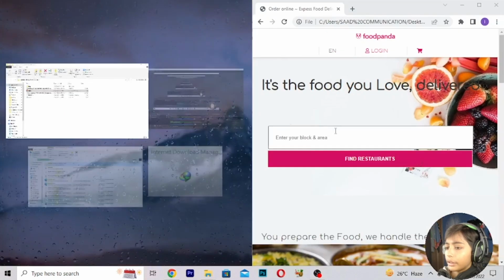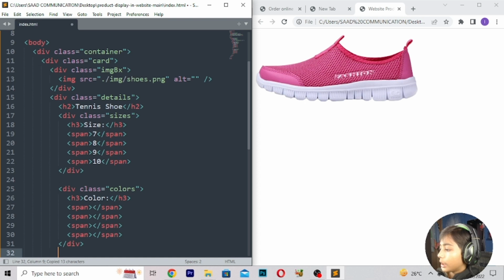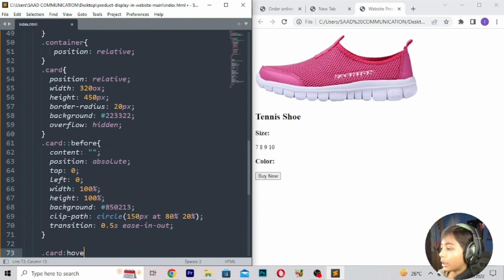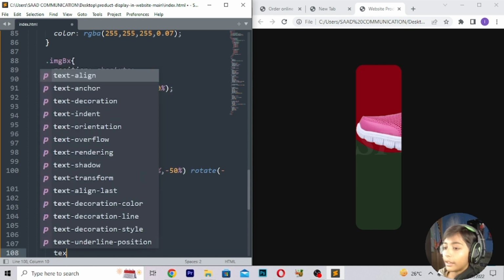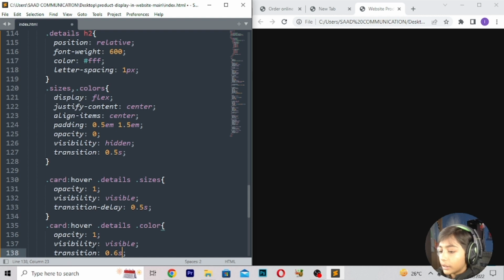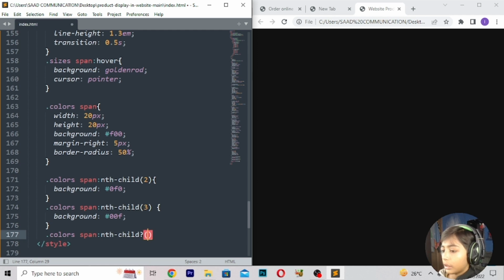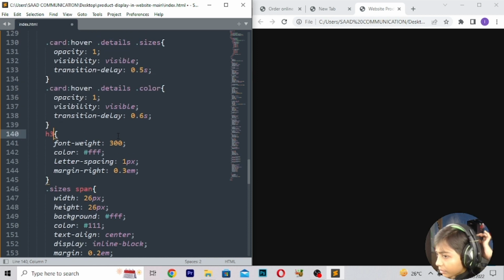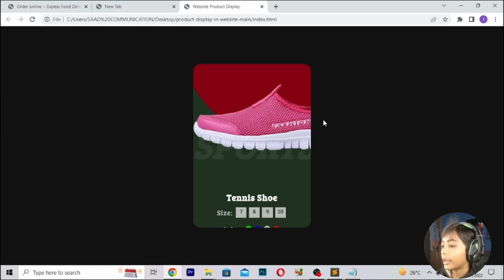How To Make Website Product Display Using Html Only ( No Css Used ) Html Tutorials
This video is about How To Make Website Product Display Using Html Only ( No Css Used ) Html Tutorials